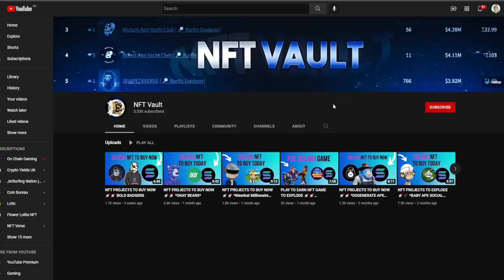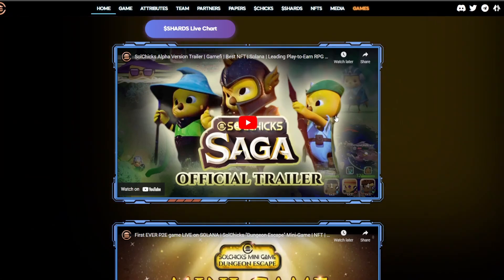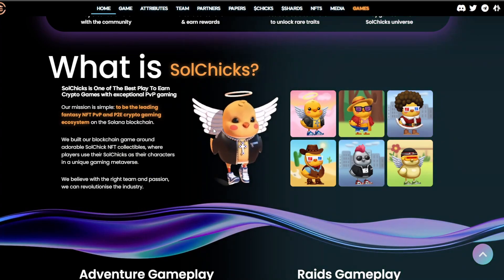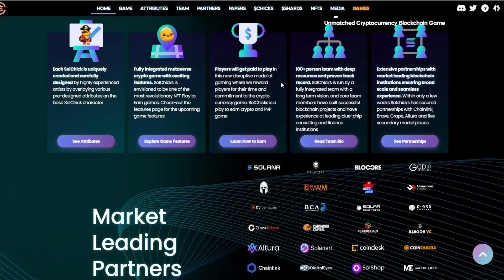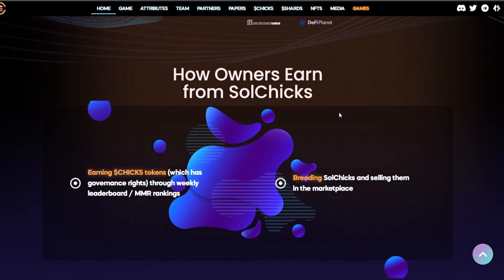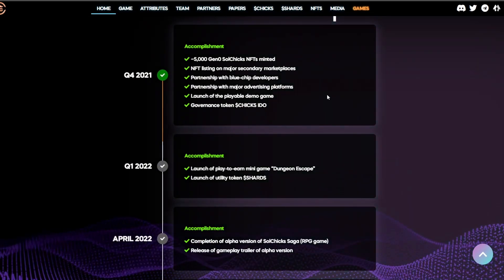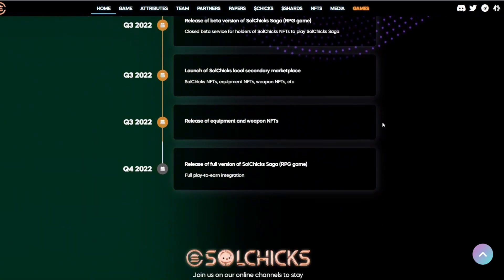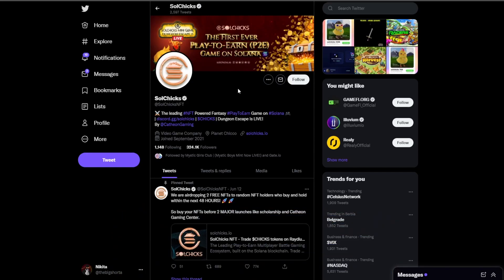SOLANA PLAY TO EARN PROJECT TO BUY NOW *SOL CHICKS*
In this video, we go through an amazing Solana NFT project to buy in Juneof 2022. This is a Solana based Play to Earn project called Sol Chicks.

🚀 NFT Project in This Video: Sol Chicks